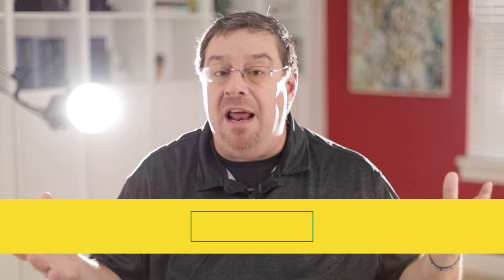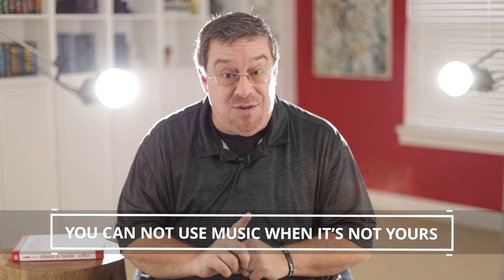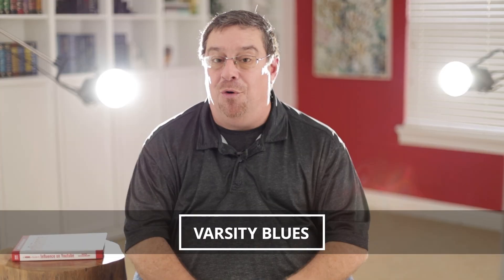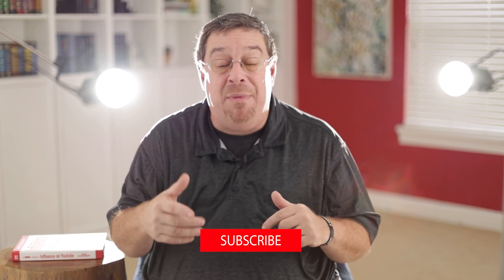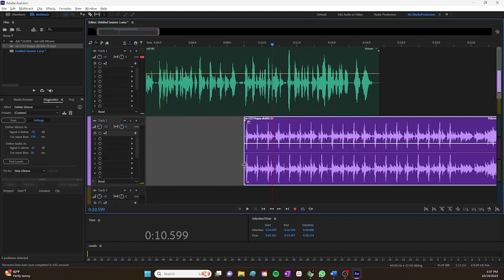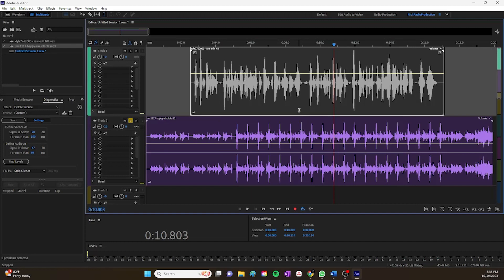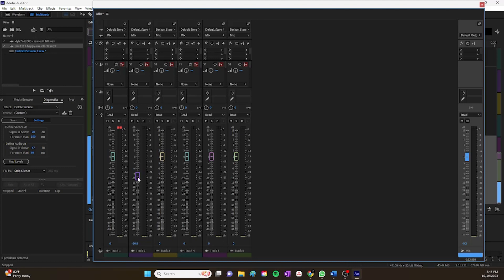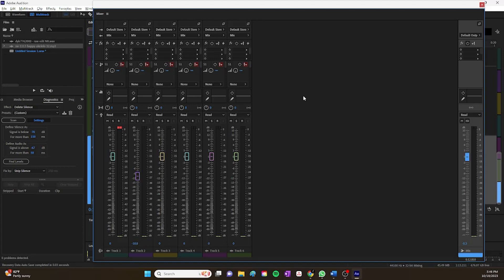How To Add Background Music In Adobe Audition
Are you ready to elevate your projects with some stellar soundscapes? Well, you're in luck because today, we're diving into the wonderful world of Adobe Audition to master the art of adding background music! Whether you're a seasoned pro or just dipping your toes into the editing pool, this tutorial promises to be your passport to auditory excellence.

Claim your FREE "Slice-N-Dice"!

Nic

00:00 Intro & Summary
00:45 When Can You NOT Use Music
01:53 How Much Do You Pay For A Music
02:41 How To Create Signed Agreements
04:27 What Music CAN You Use
05:31 How To Use Music For Your Podcast
05:52 How To Set Levels For Your Intro/Outro
14:38 FREE Gift

How To Remove Background Noise In Adobe Audition

About Nic Natarella
Nic Natarella, the visionary Founder and Creative Services Director at AdWise Creative, LLC. With a passion for helping coaches, authors, and agencies, Nic specializes in transforming your book into a powerful catalyst for success.